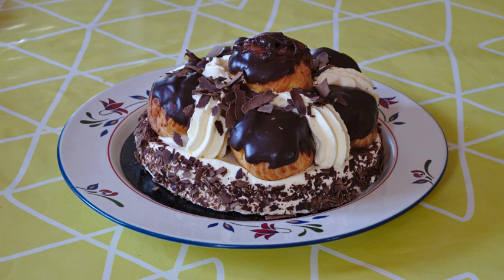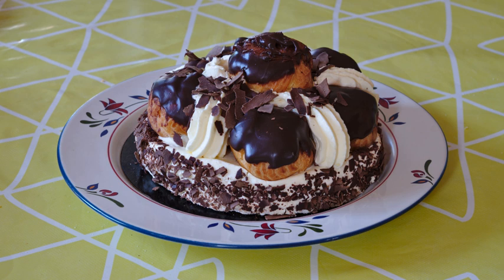St. Honoré cake | Wikipedia audio article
This is an audio version of the Wikipedia Article:
St. Honoré cake

00:00:41 undefined

- Socrates

SUMMARY
The  St. Honoré cake, also known as St. Honoratus cake, is a pastry named for the French patron saint of bakers and pastry chefs, Saint Honoré or Honoratus (d. 600 AD), Bishop of Amiens. It was invented in 1847 at the Chiboust bakery on Rue Saint-Honoré in Paris.This classic French dessert is a circle of puff pastry at its base with a ring of pâte à choux piped on the outer edge. After the base, baked small cream puffs are dipped in caramelized sugar and attached side by side on top of the circle of the pâte à choux. This base is traditionally filled with crème chiboust and finished with whipped cream using a special St. Honoré piping tip.